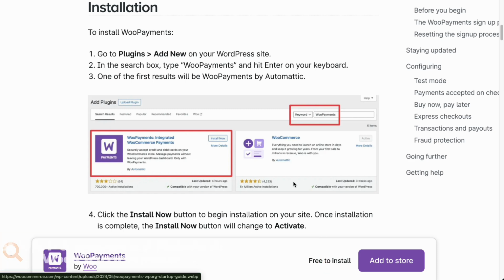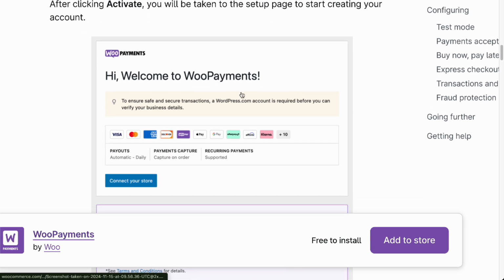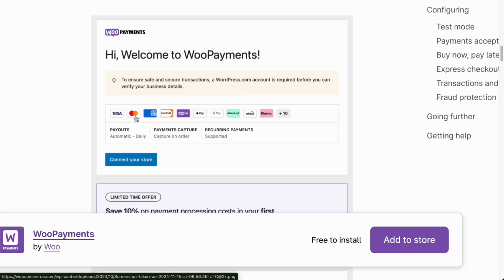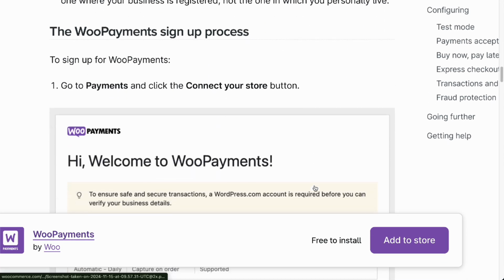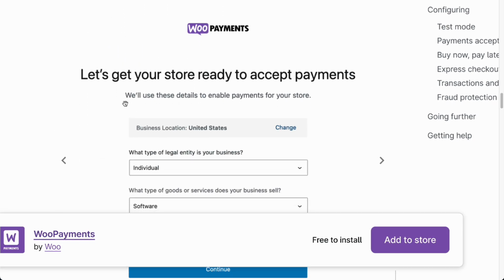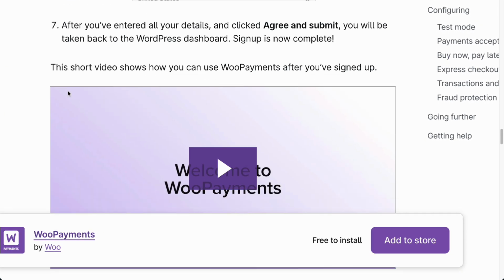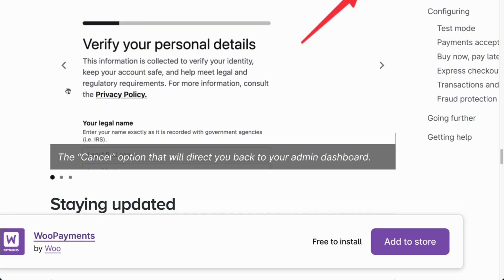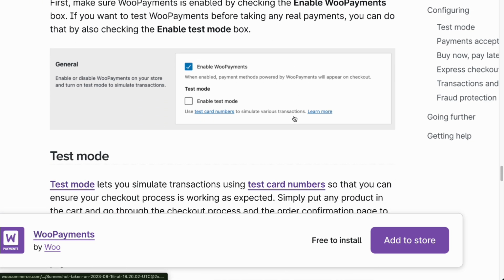Set Up Payment Methods in WooCommerce (2025) 💵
👉 📹 Learn how to set up payment methods in WooCommerce with our easy tutorial! 💳 We'll show you how to add payment methods, implement payment gateways, and customize payment options. Don't miss out on this essential step in your WooCommerce setup! WooCommerce PaymentMethods Tutorial 🛒